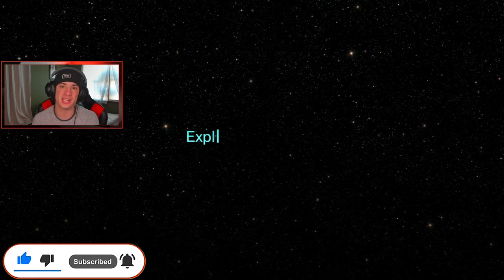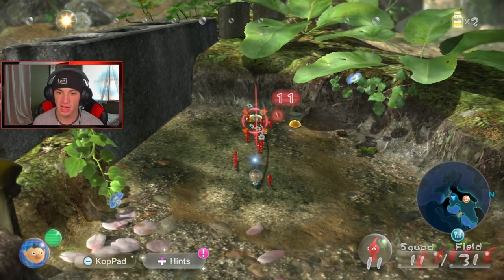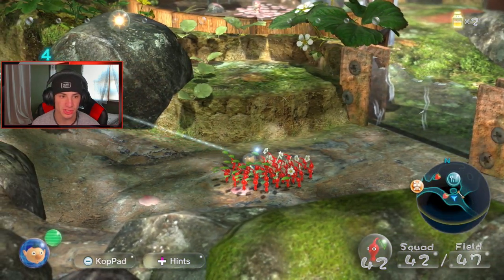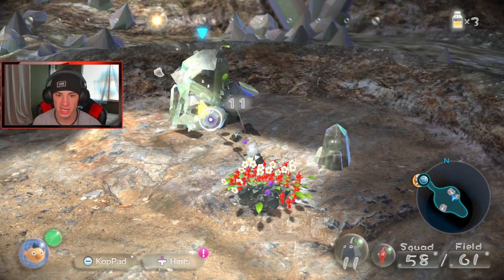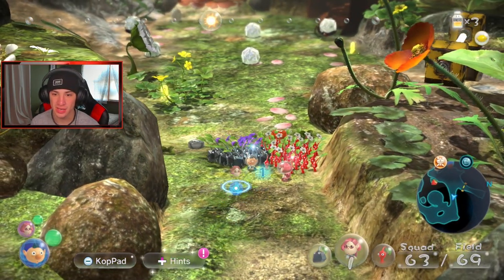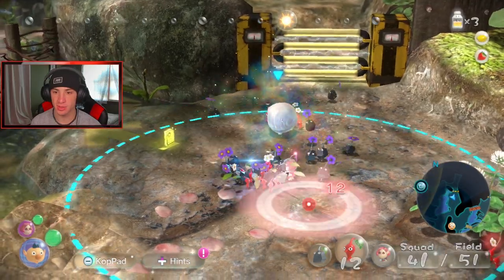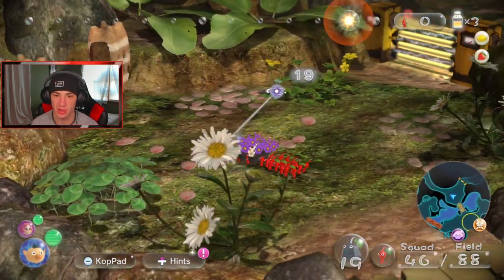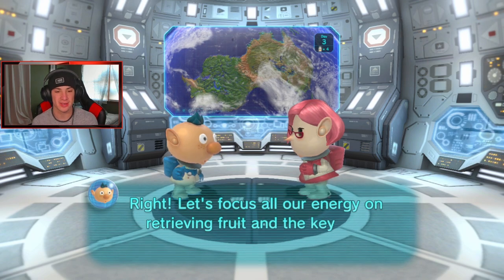Pikmin 3 Deluxe - Day 2 - Rock Pikmin! (Nintendo Switch Gameplay Walkthrough)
Part 2 for my play-through on Pikmin 3 Deluxe for the Nintendo Switch! In this video we complete day  2 by exploring the Garden of Hope and unlocking Rock Pikmin!

GAME INFO
Name: Pikmin 3 Deluxe
Developer: Nintendo EAD Group No. 4
Publisher: Nintendo
Platforms: Nintendo Switch
Release Date: October 30, 2020